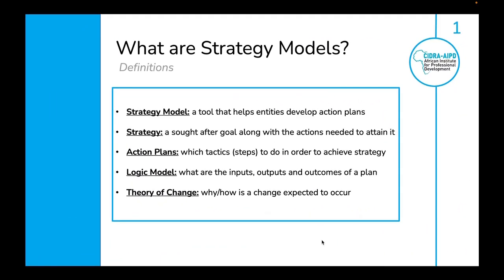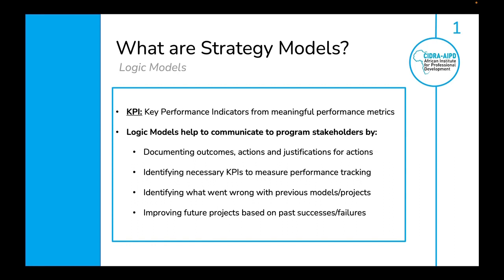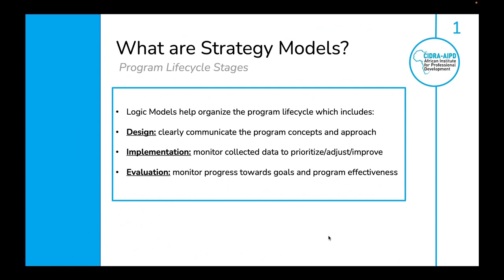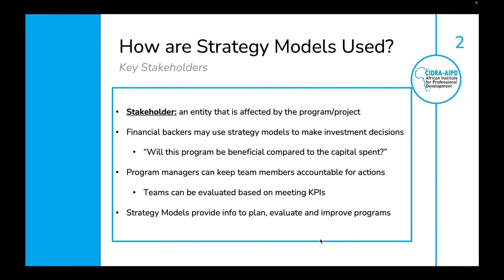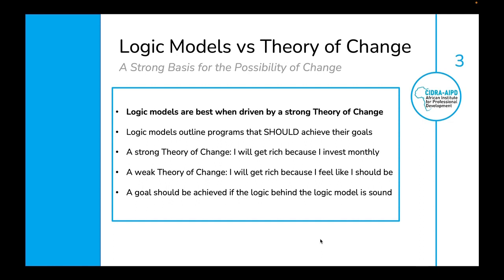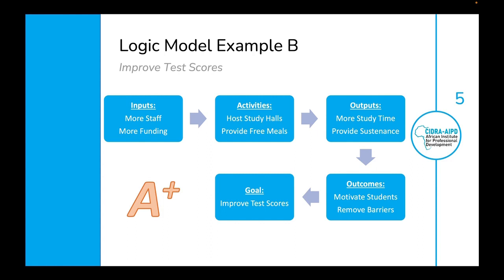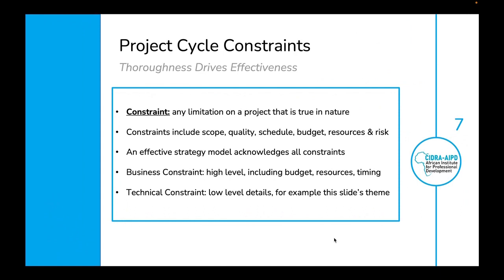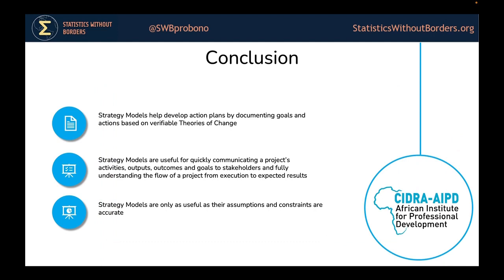Strategy Models — SWB open online statistics courses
Statistics Without Borders volunteer Charlie Evert teaches a lesson on working with strategy models in terms of monitoring and evaluation.

GET INVOLVED